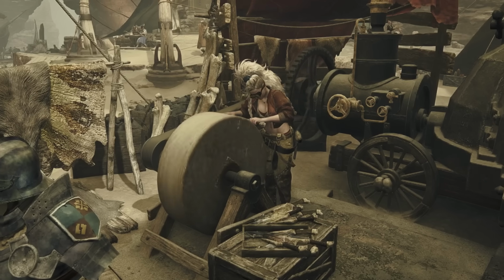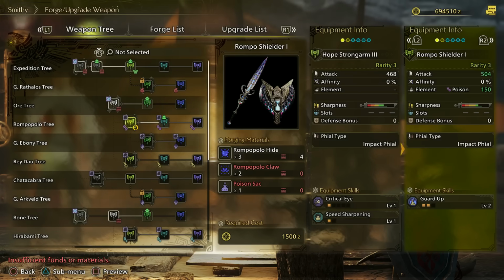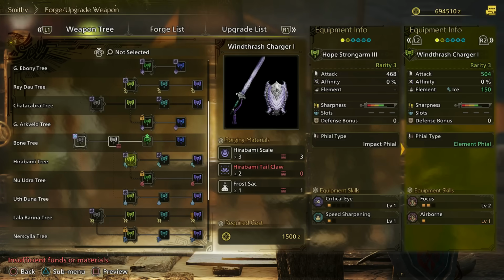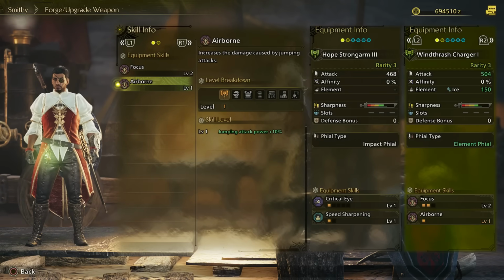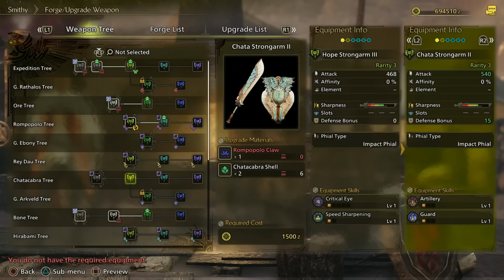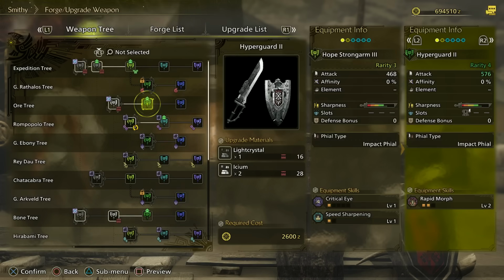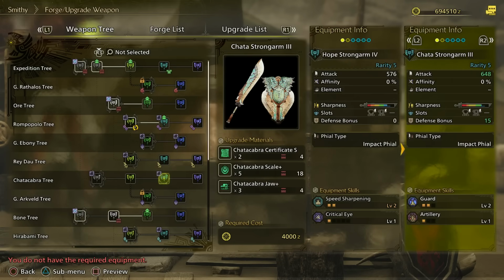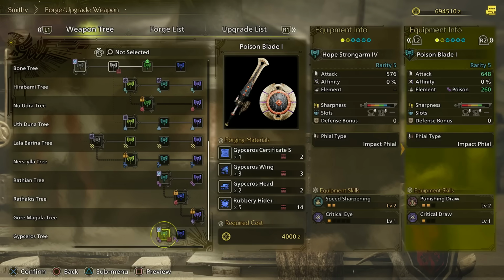Craft These OP Early CHARGE BLADES in Monster Hunter Wilds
Powerful early Charge Blade upgrades to craft in Monster Hunter Wilds to get OP quickly. Which weapon is right for you? Check out the All Weapons Master Guide ⬇️